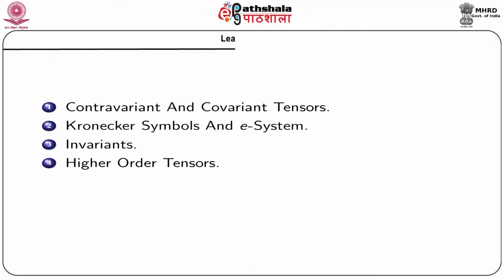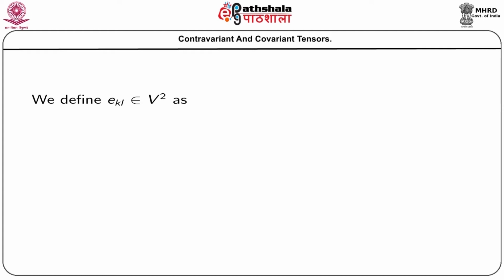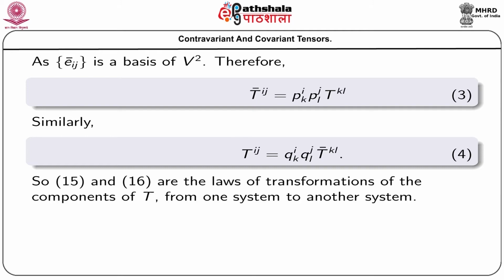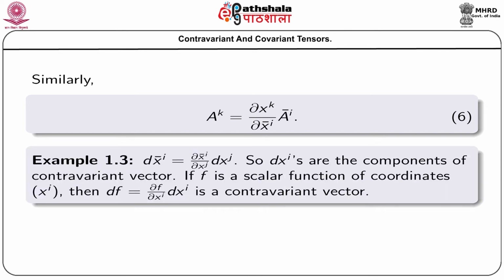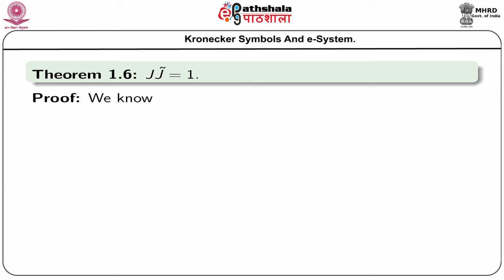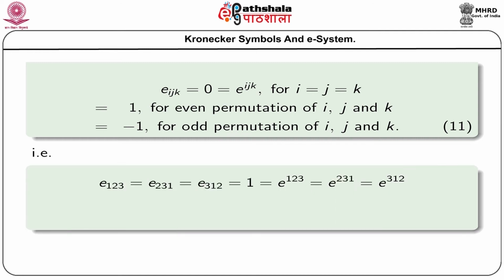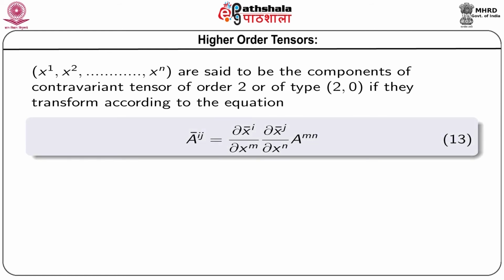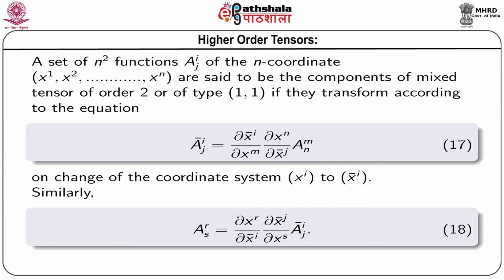M-02. Introduction of tensors: higher order tensors